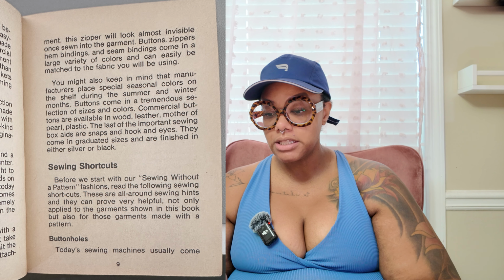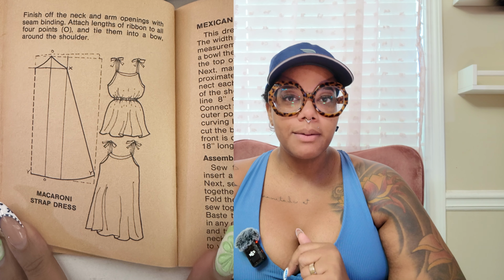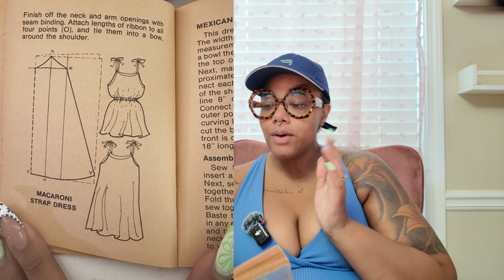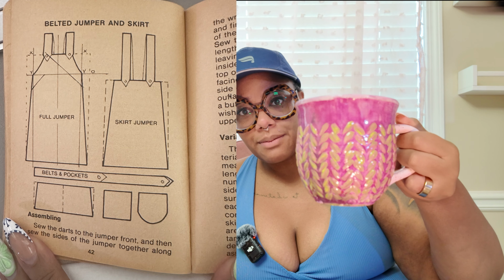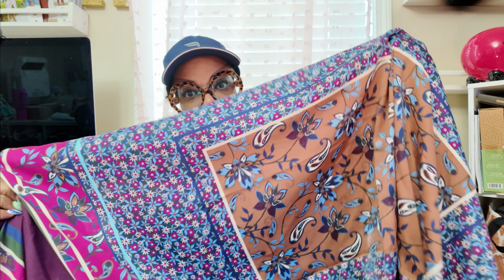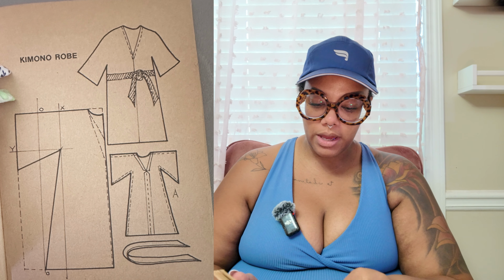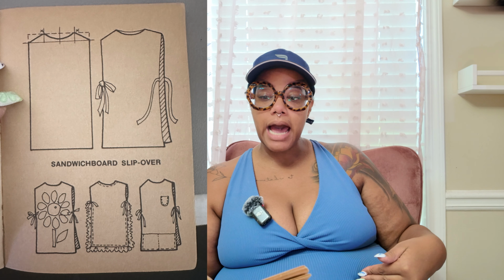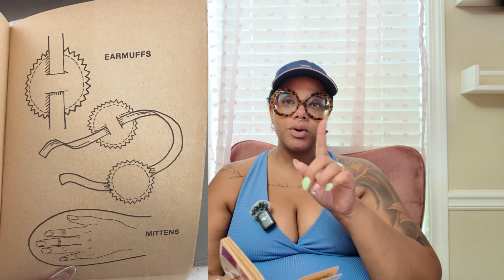vintage book tour | sewing without a pattern | Aaronica B. Cole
Are you a beginner sewing enthusiast looking for some vintage inspiration?

In this video, I take you on a tour of the classic book "Sewing Without A Pattern." This vintage sewing gem is a must-have for anyone interested in learning how to sew without relying on traditional patterns.

Whether you're just starting your sewing journey or looking to expand your skills, this book offers timeless techniques and tips that make sewing without a pattern accessible and fun. Join me as I dive into the pages of this treasure trove and explore how it can help you create beautiful, custom garments with ease!

I highly recommend keeping up with backroomfinds.com to see if @StephanieCanada finds and lists anymore!

So tell me... which of these patterns should we do sew-a-longs for???